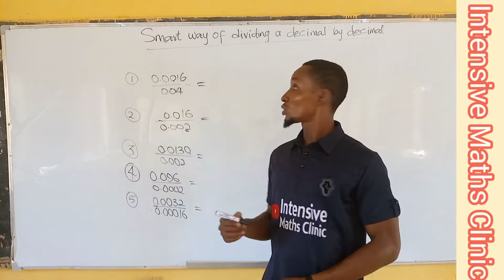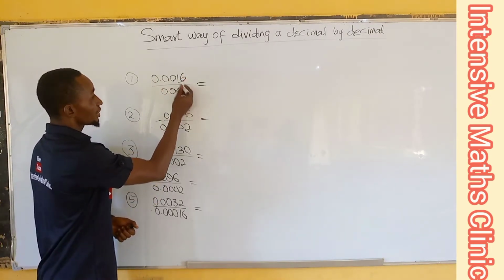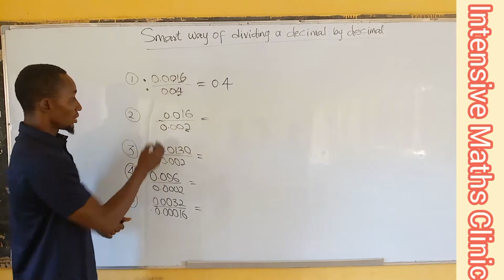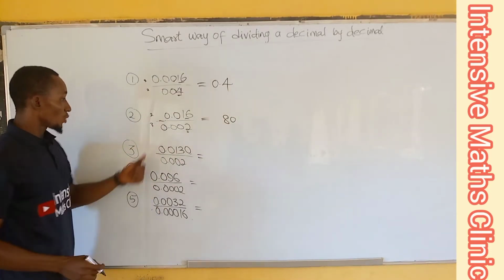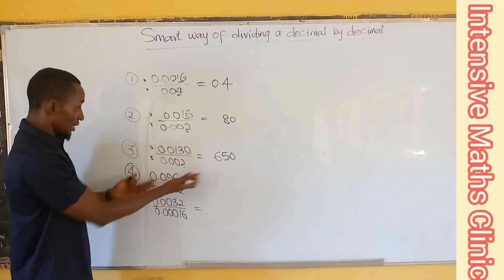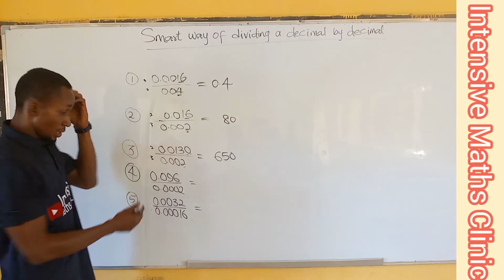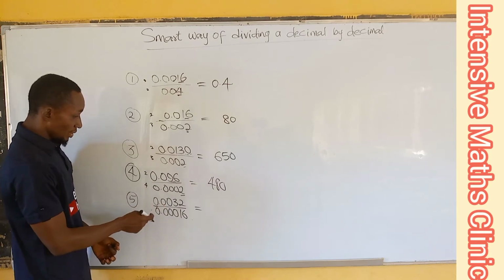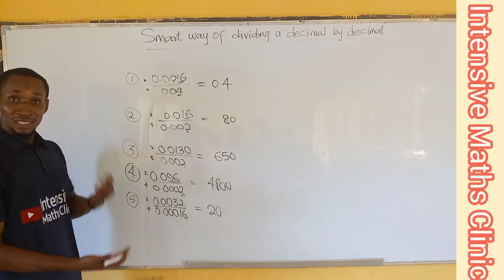Smart way of dividing decimal numbers